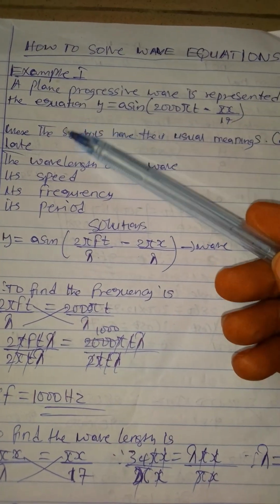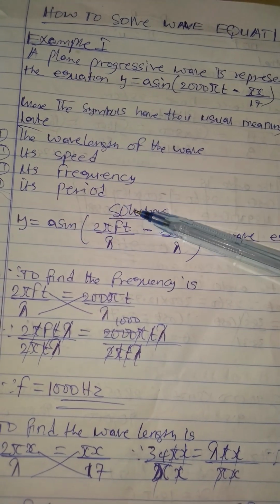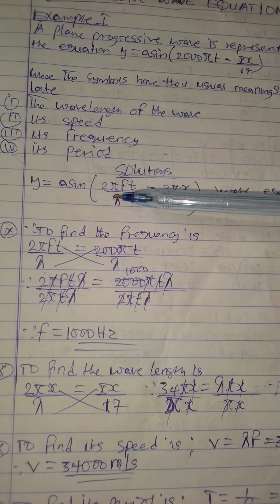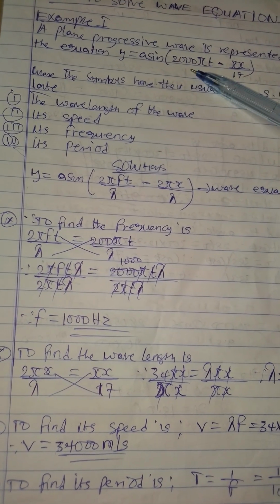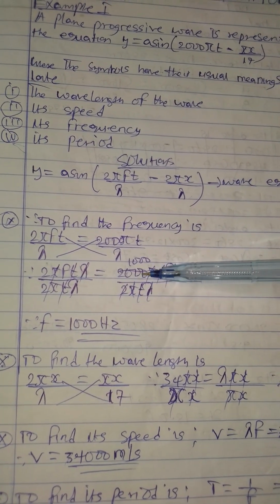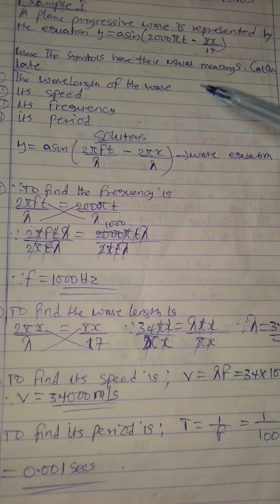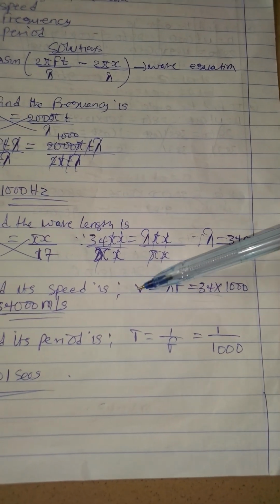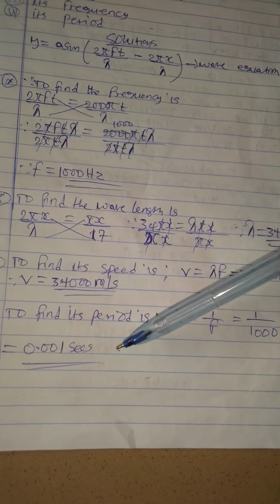how to solve wave equation